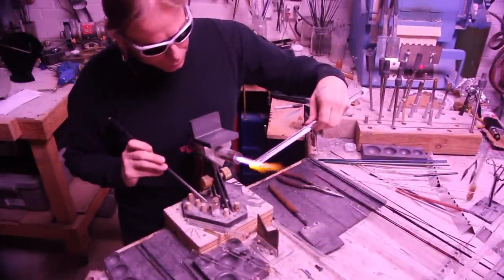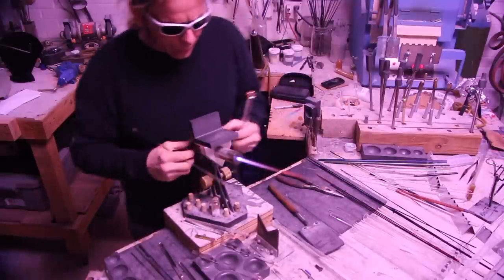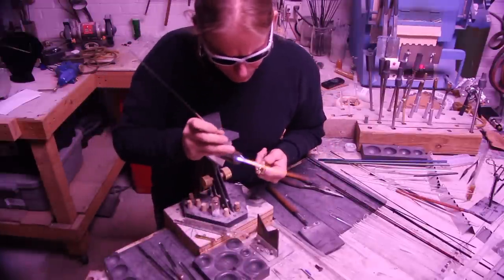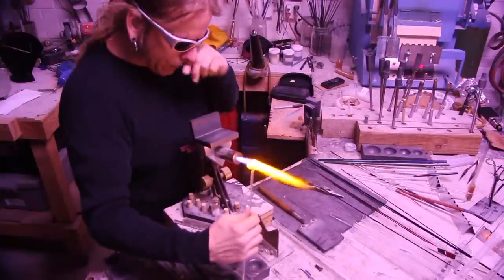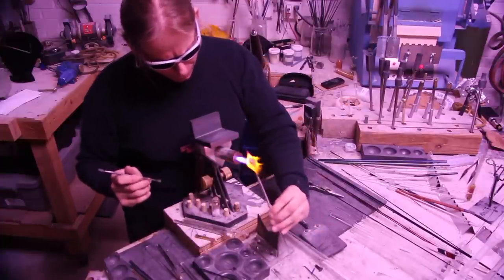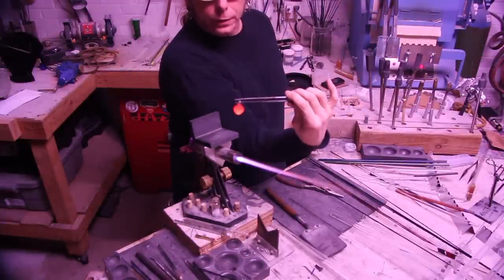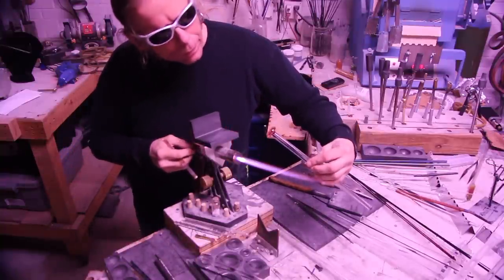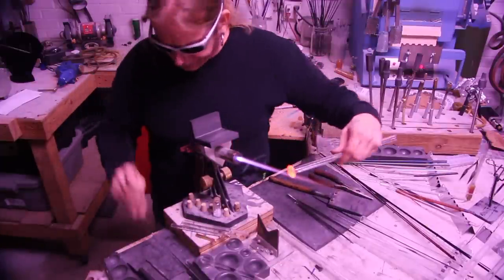Fume Pendys 2 Ways Demo